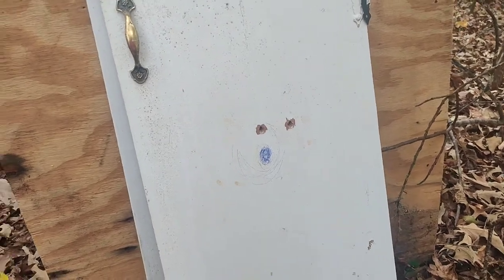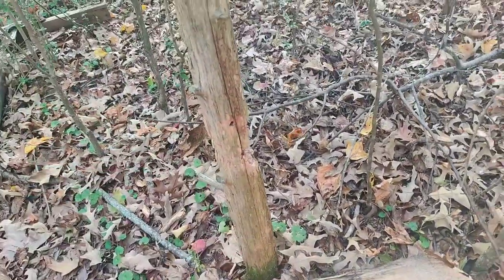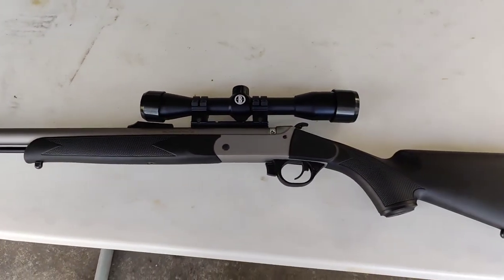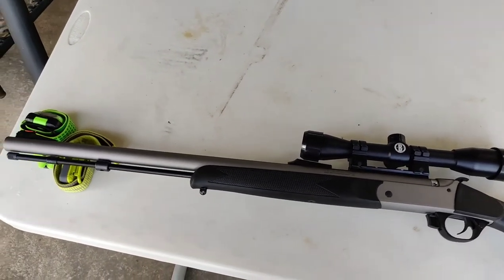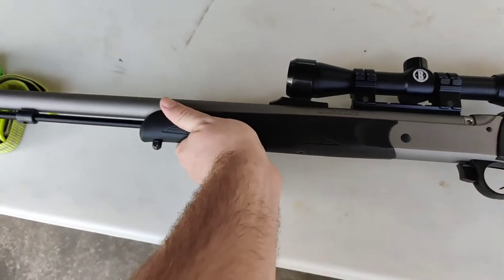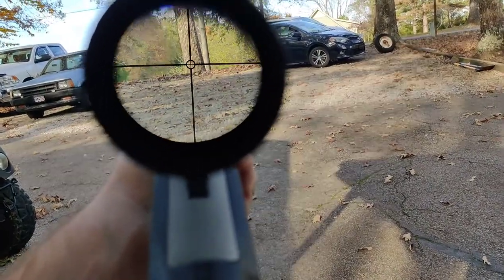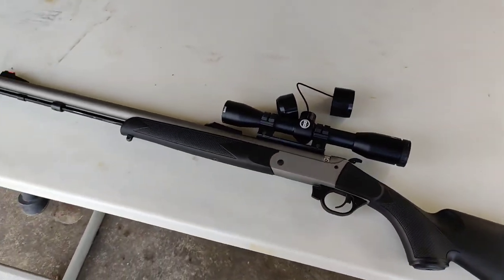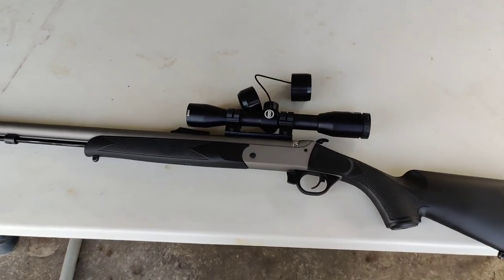$100 New Muzzleloader